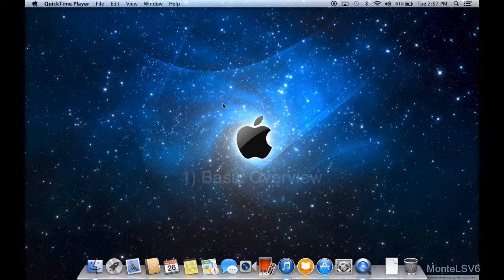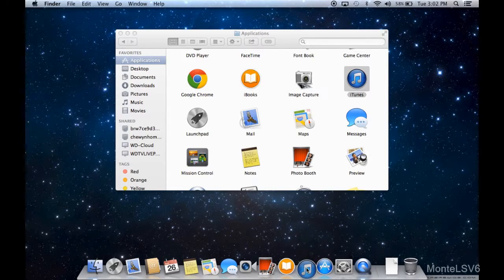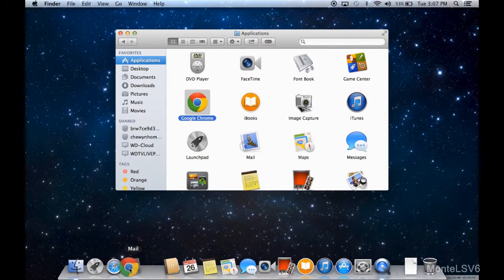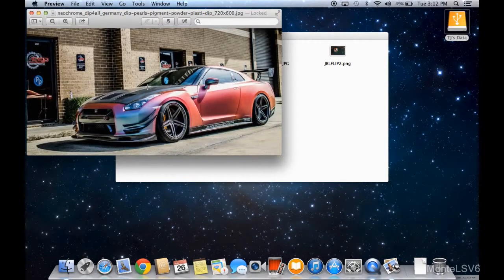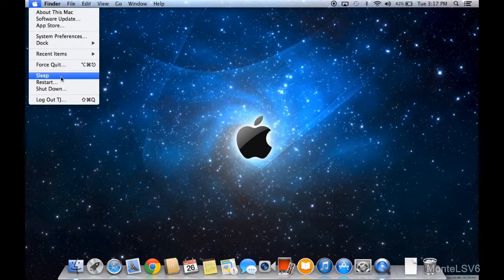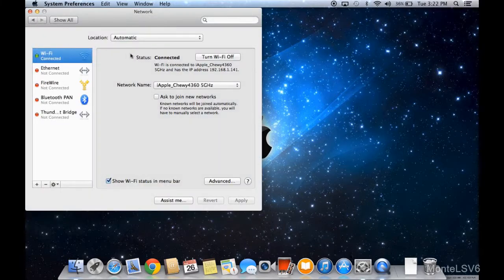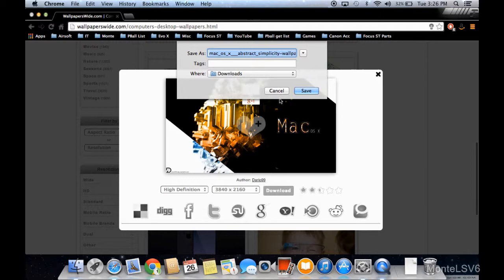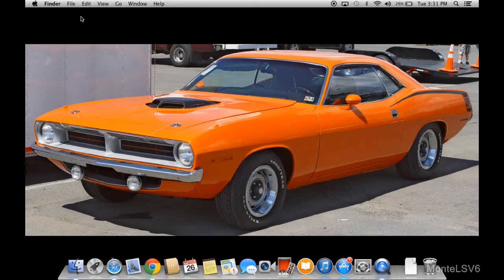How To Use A Mac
This video is for you new Mac OSX users :). This is an in-depth and very thorough How To! Enjoy this one and please let me know how I did and if I helped you out!

This video goes over these topics in this order:
Basic Overview - 2:46
          Dock, Finder (File browser), Applications, Adding/removing icons to the dock, Closing Apps, Applications, Favorites List in Finder, Accessing Folders (usb drive, ext hdd, etc), Shutting down, Logging Off, Accounts

Internet Access - 23:42
         Connecting via WiFi & Access points

Settings -  28:23
         Display, Wallpaper, Spotlight, Track pad settings, Updates

Thanks! :)